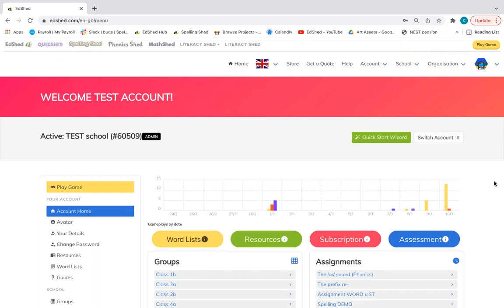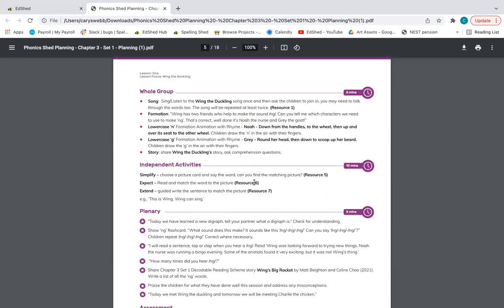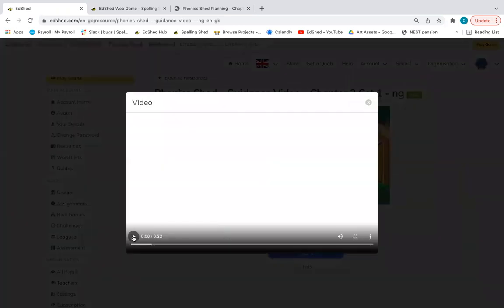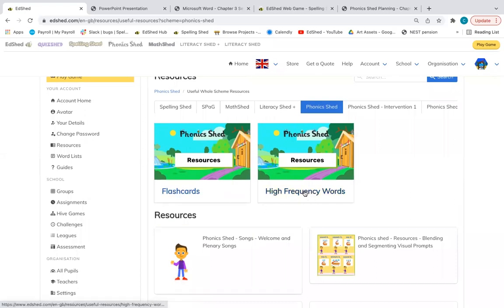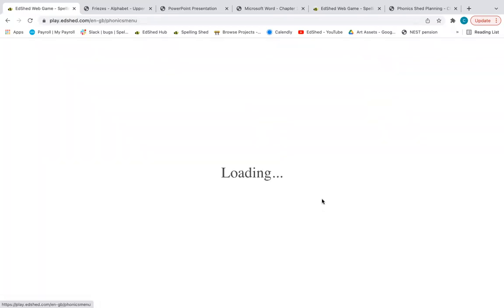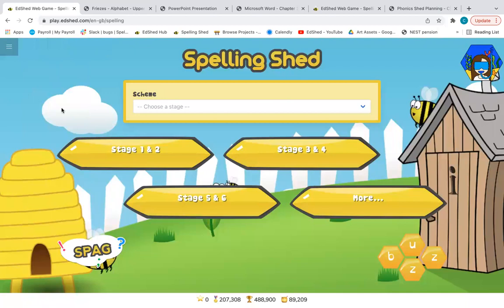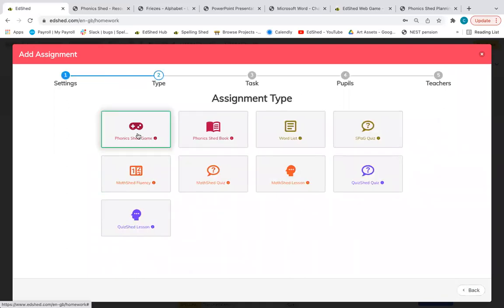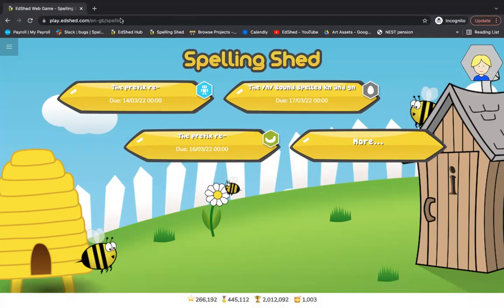Effective phonics the Phonics Shed way!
A showcase of the features of Phonics Shed from the webinar on 10.03.22